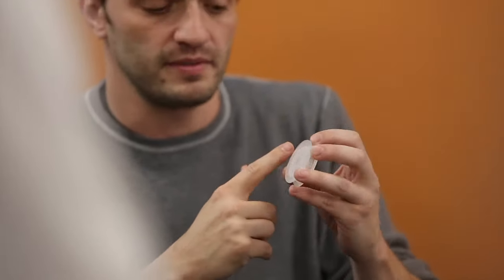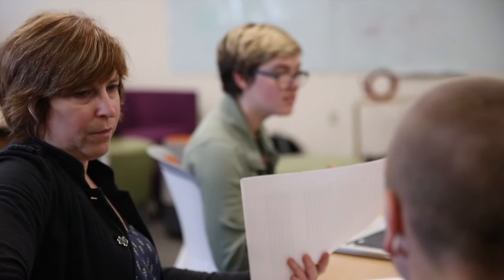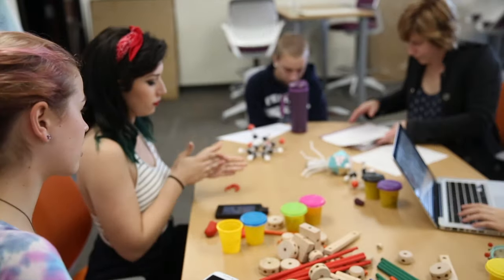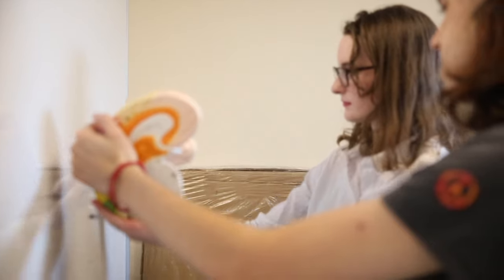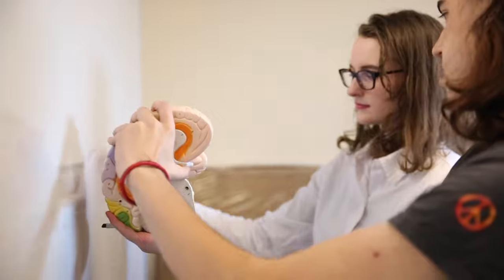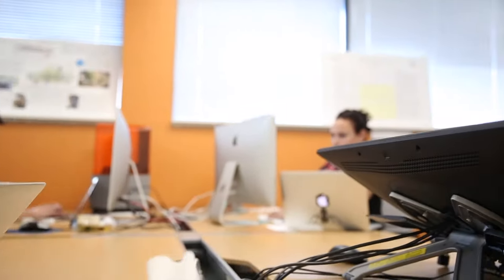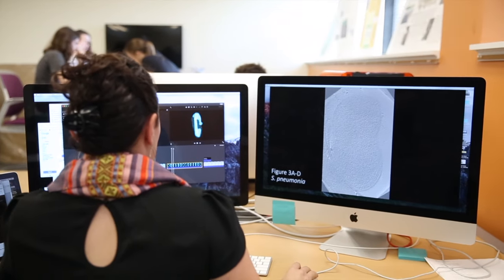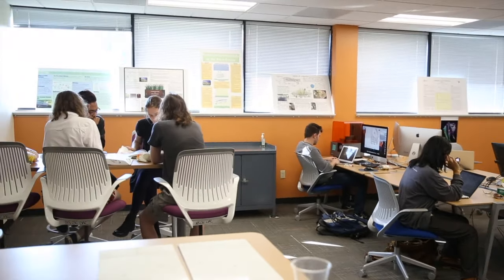Modeling Across Disciplines and New Collaborative Modeling Center at Hampshire College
The Collaborative Modeling Center at Hampshire College is a physical space and supportive community that focuses on interdisciplinary research and educational research containing mathematical, computational, visual, and/or physical models.

Our goals are:

- To build a community of faculty, staff, and students from a range of disciplines all committed to providing an inclusive, dynamic, and creative space;
- To provide space and support to foster interdisciplinary research collaborations that involve mathematical, computational, visual, and physical models;
- To develop innovative science and modeling curricula;
To increase the visibility and importance of quantitative skills.